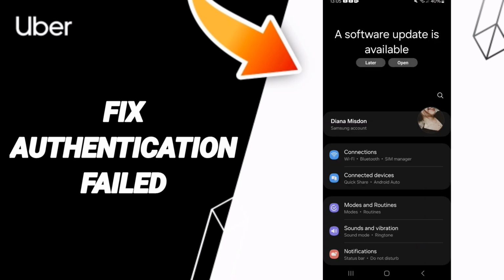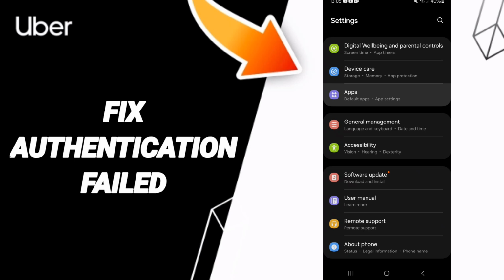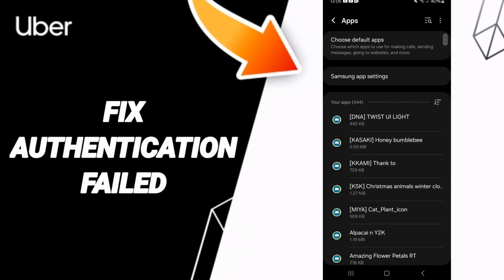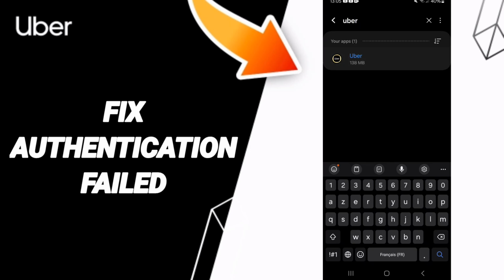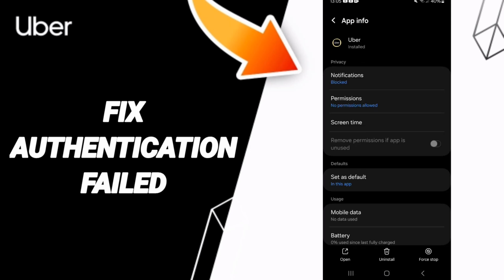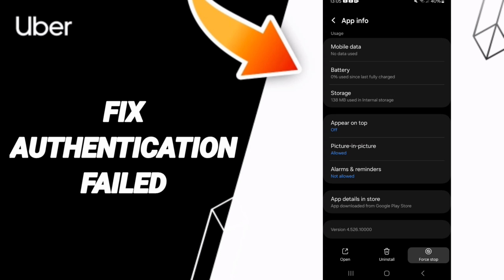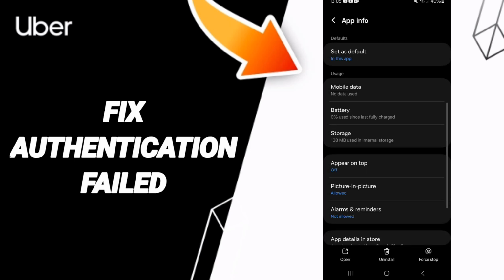How To Fix Authentication Failed On Uber App 2024